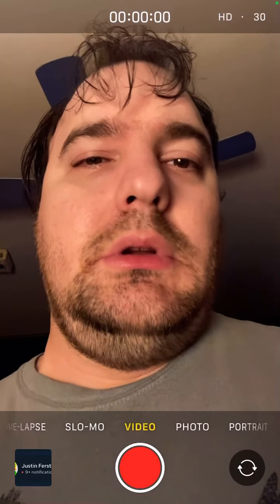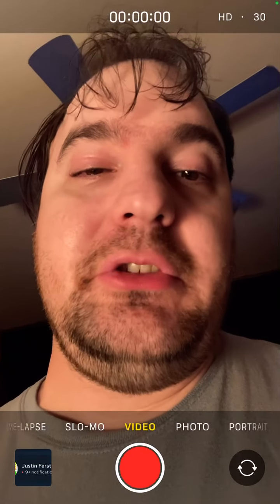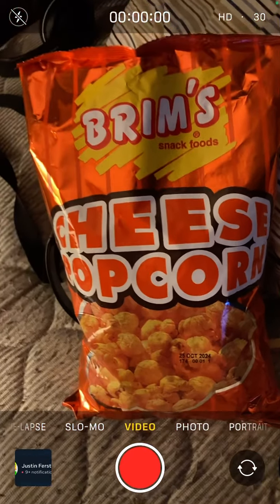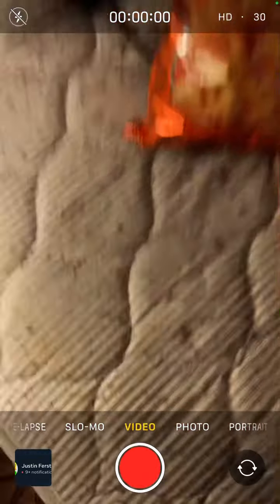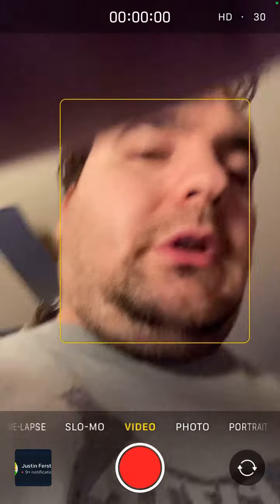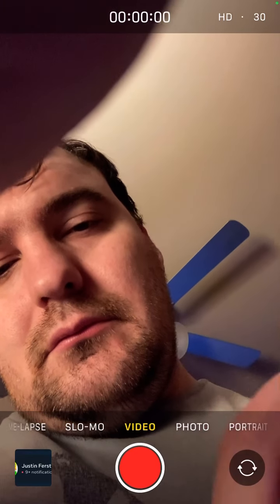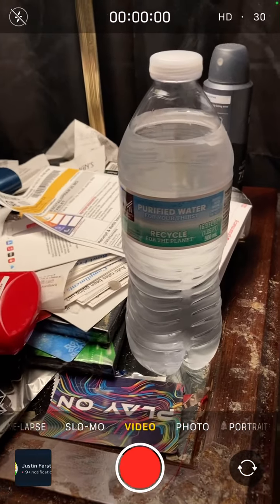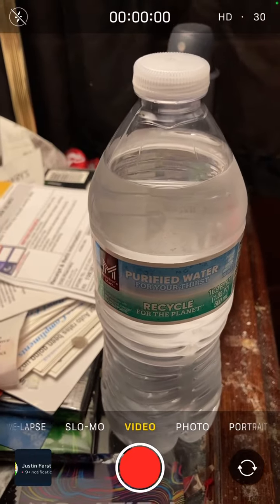Food/drink review! Brims cheese popcorn from dollar tree and members mark water from Sam’s club!